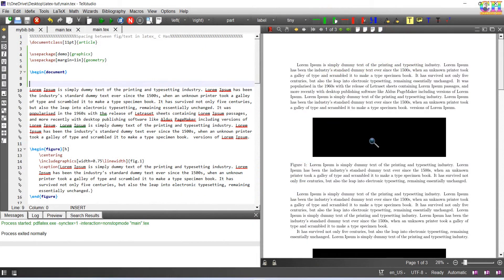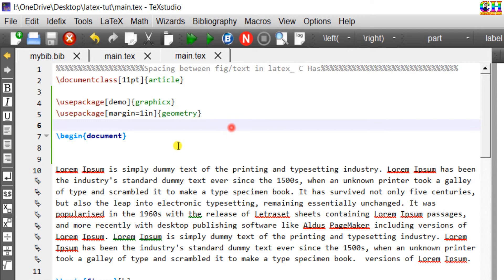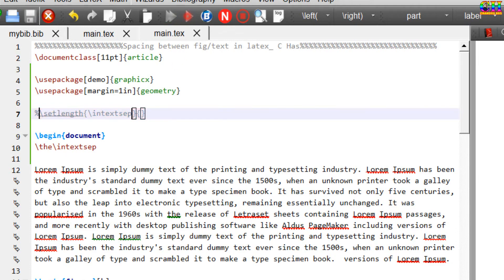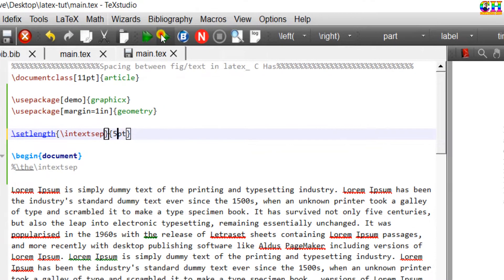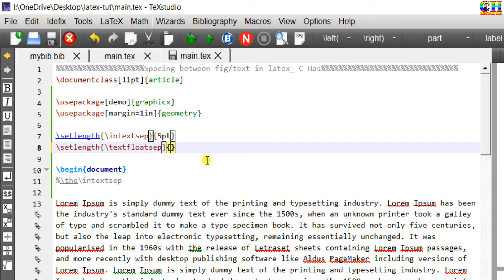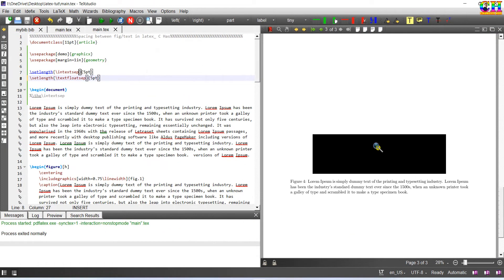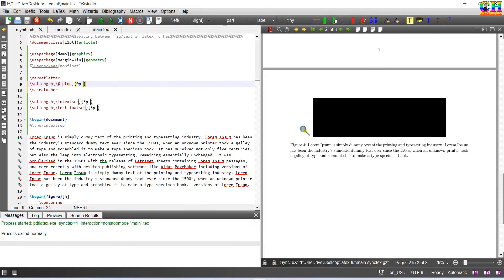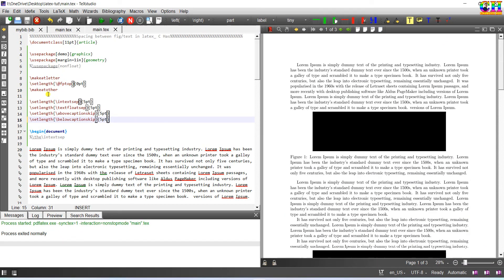Adjusting the Space between Figures/Tables and Text/Paragraph (LaTeX Tips/Solution-50)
In this video, I will teach you how to adjust the space between figures/tables and text/paragraphs. We will see three conditions:
1. Figures in text
2. Figures at the top/bottom
3. Figures at the center of the page